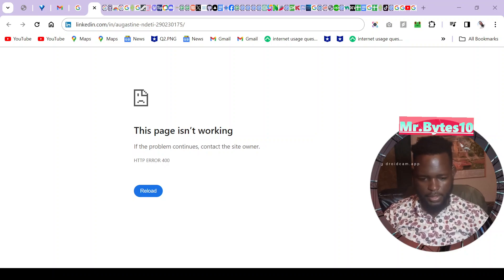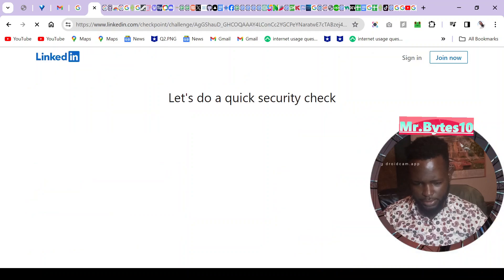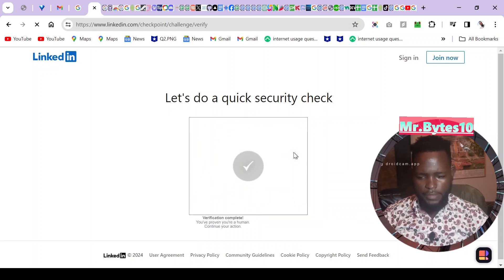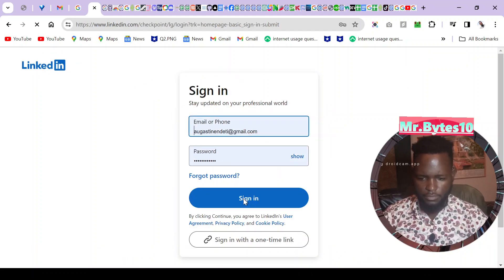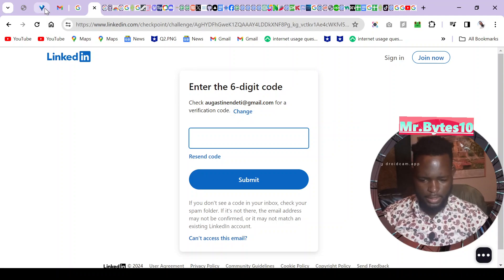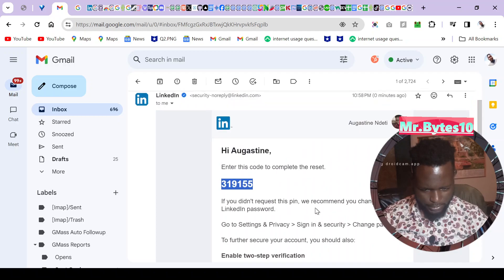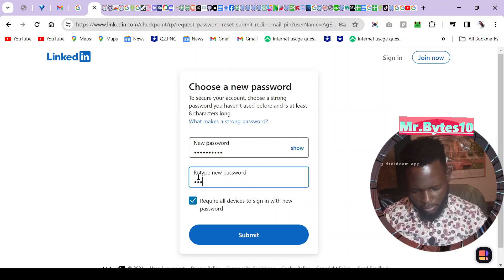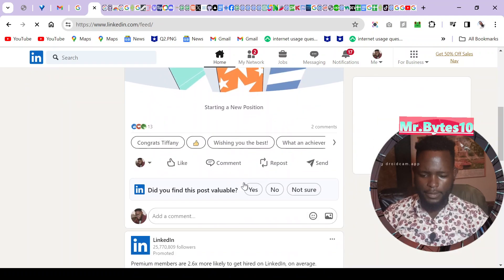" Let's do a quick security check, Your noCAPTCHA user response code is missing or invalid "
How to solve the LinkedIn "Let's do a quick security check problem".

Solution to " Let's do a quick security check.. Your noCAPTCHA user response code is missing or invalid "